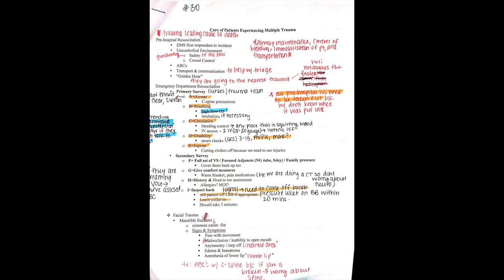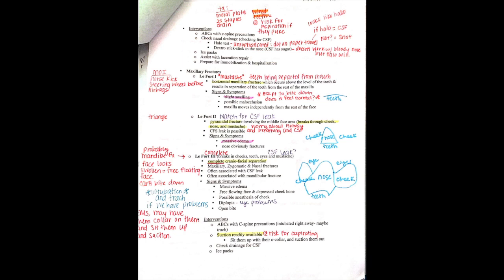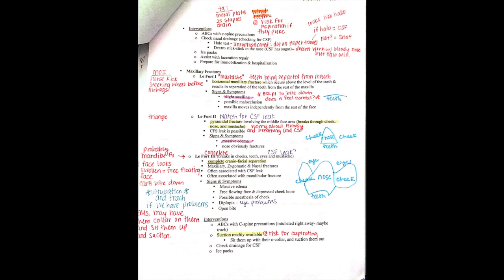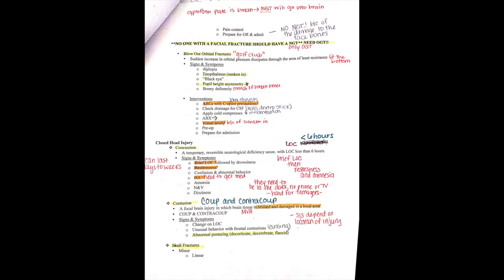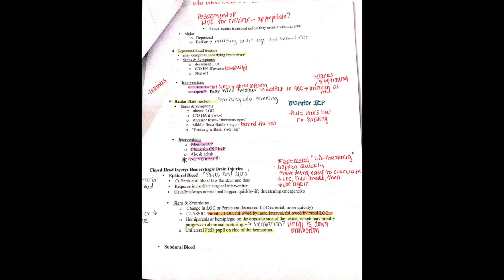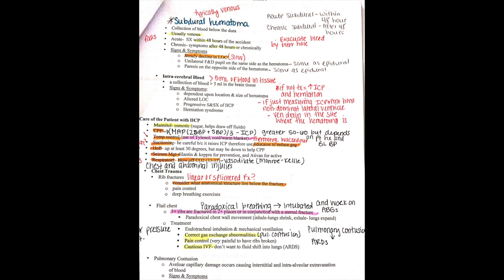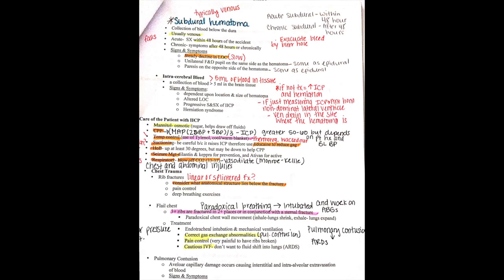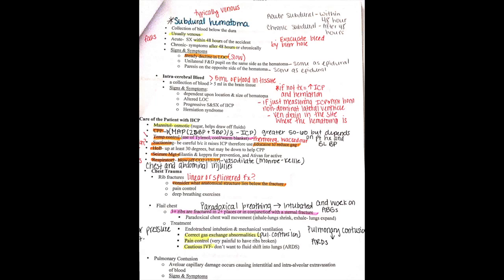How I Studied for Nursing School Exams!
This video is about how I studied for my last semester of nursing school (5th semester). I was taking Critical Care durng this semester, and was able to get an A because of my studying habits!